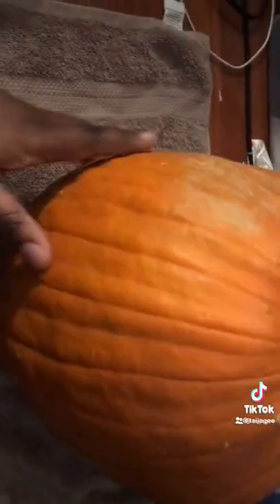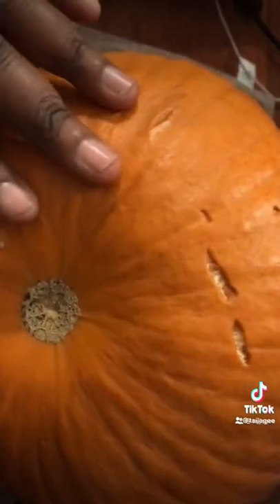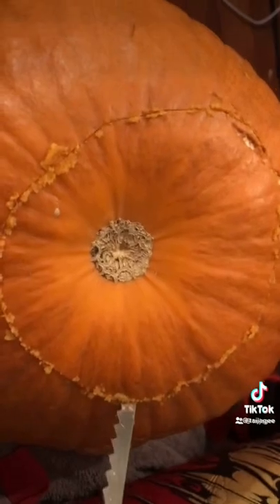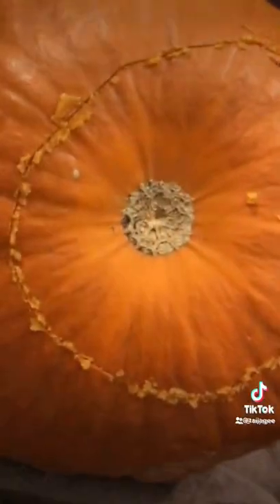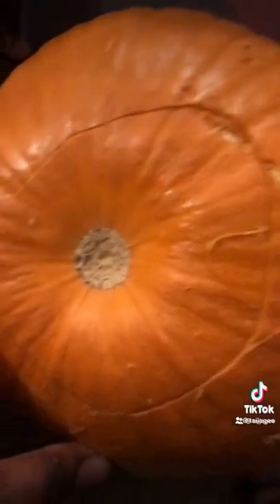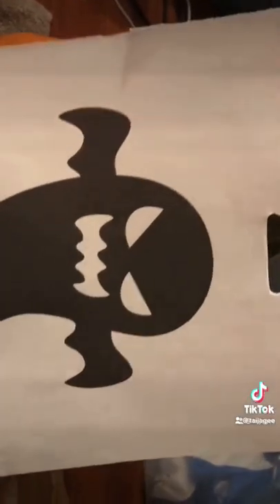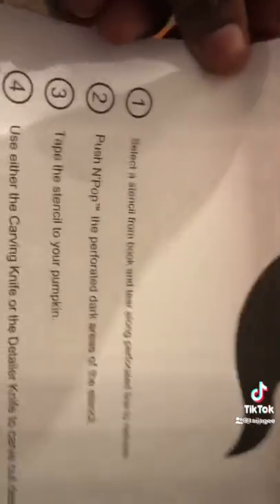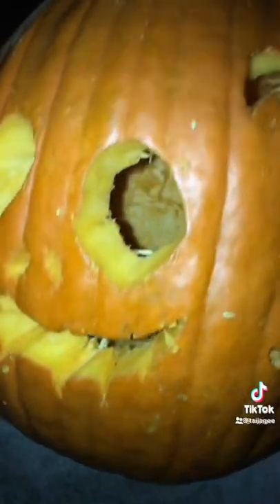Dressing up as Ninjas | Having a Costume Party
Put TaijaGee in comment section if you made it here
Camera Used : 4K Video Camera Camcorder 48MP 60FPS Ultra HD Video Camera with WiFi Vlogging Camera for YouTube 16X Digital Video Camera with Microphone 6-Axis Anti-Shake IR Night Vision Recorder (4K Plus Version)

GET MONEY FROM TAKING SURVEYS CLICK THIS (INSTANTLY GET 300 POINTS)( $3.00)